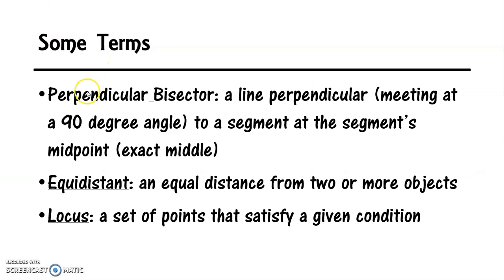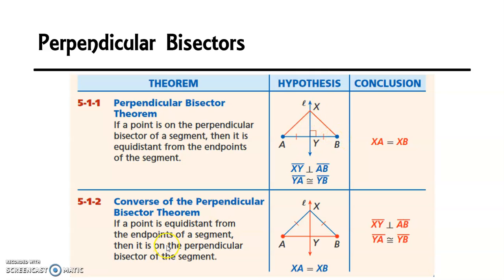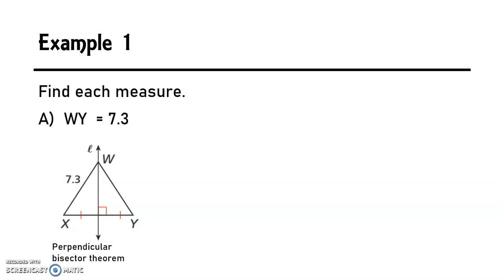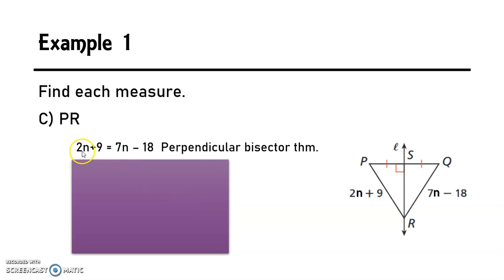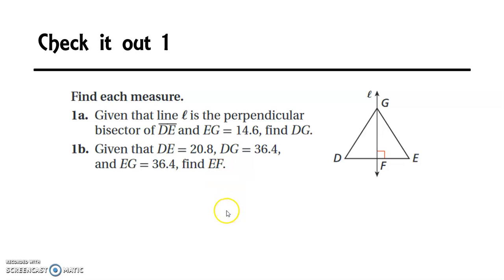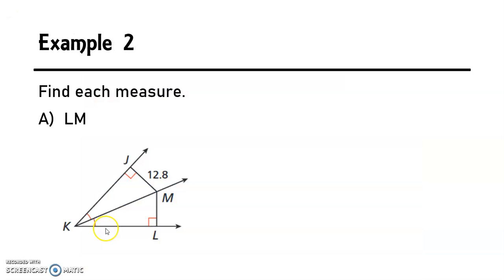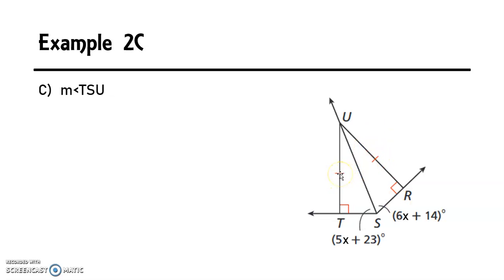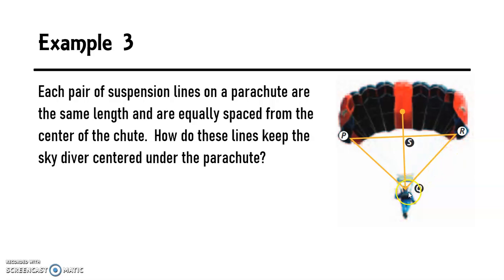Geometry 5-1 Segment and Angle Bisectors Video 1